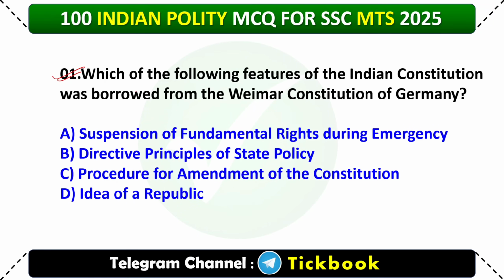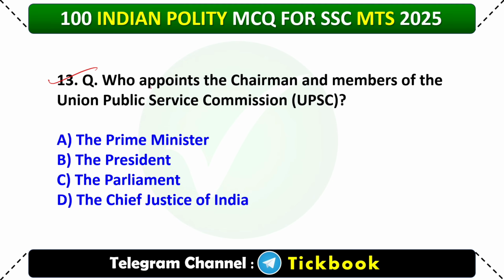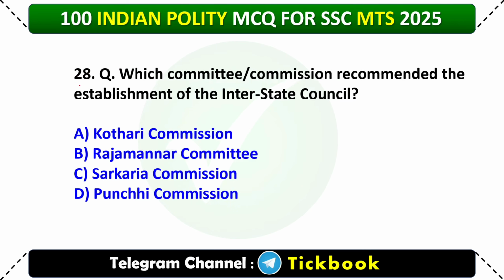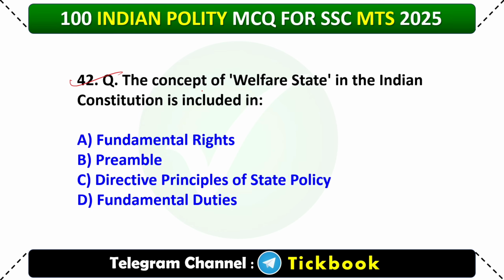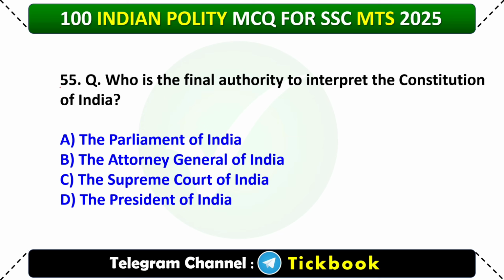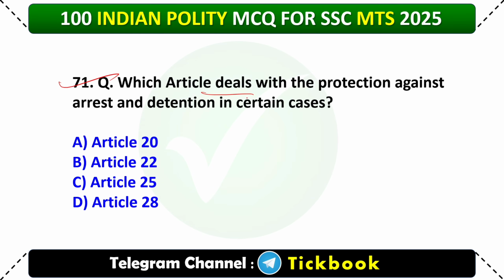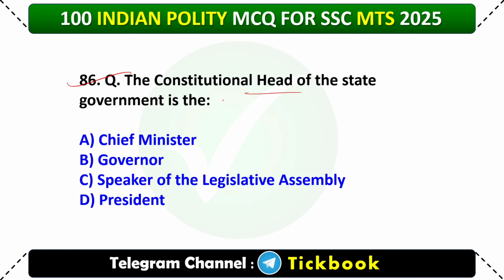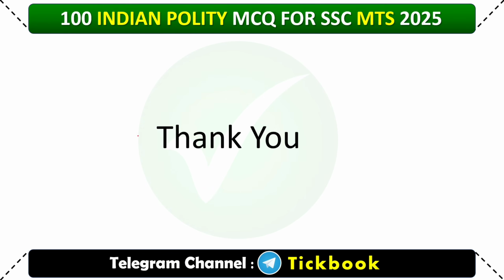Indian Polity 100 MCQ for SSC MTS 2025 🔥 | GK for SSC MTS Exam 2025 Tickbook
In this video, we cover 100 Most Important Indian Polity MCQs for SSC MTS 2025 Exam.
All questions are explained in simple English, easy to understand for Hindi & Bengali medium students preparing for government exams in India.

🎯 Best For:
✔ SSC MTS 2025
✔ SSC GD / SSC CHSL
✔ Railway / State PSC / WBPSC